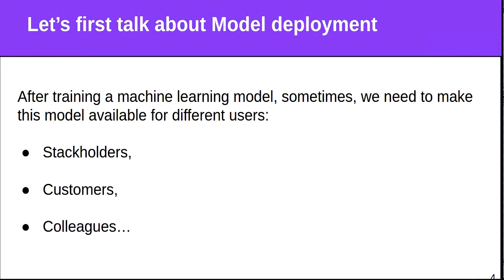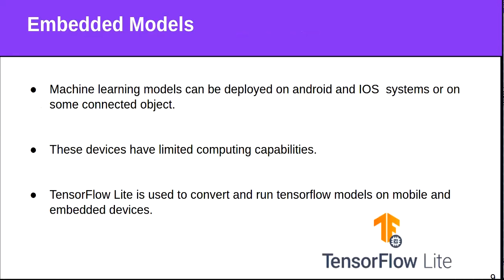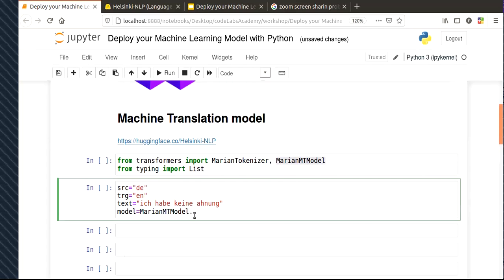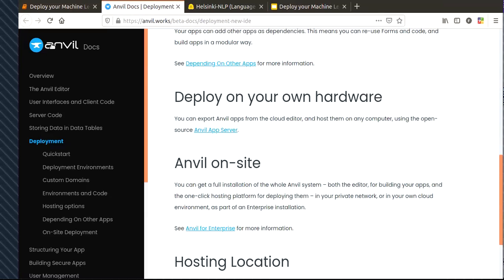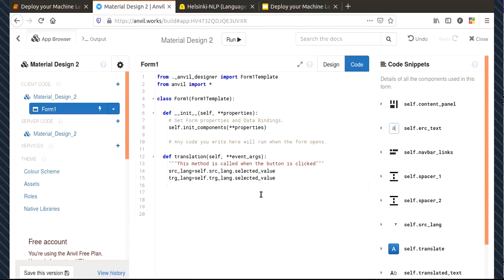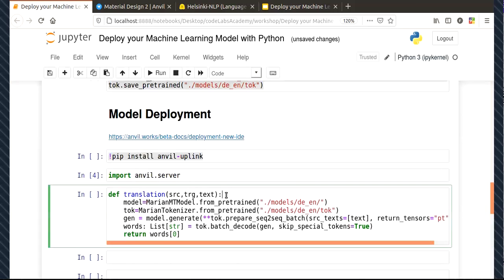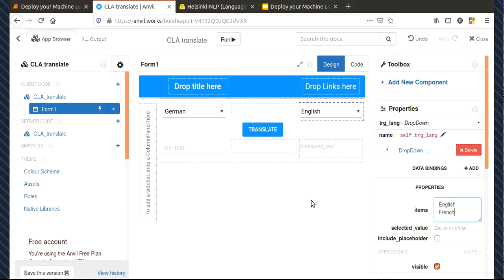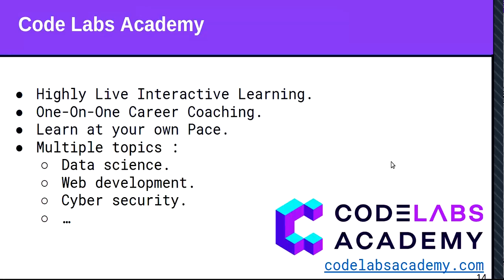Deploy you Machine Learning model with Python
Discover how to deploy machine learning models using Python, and build a machine translation system along the way.